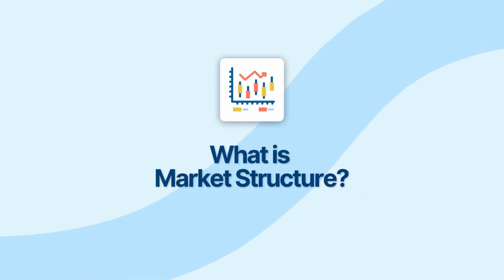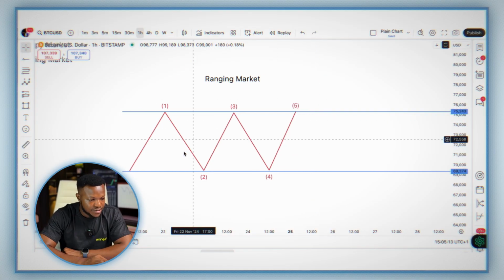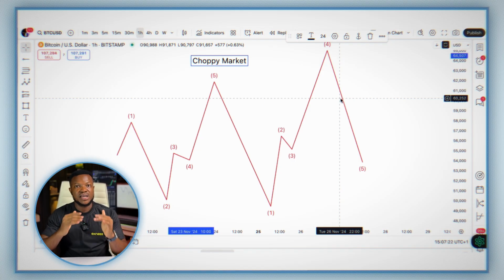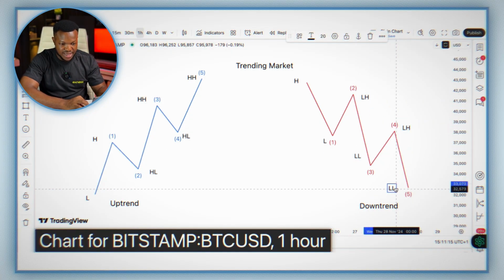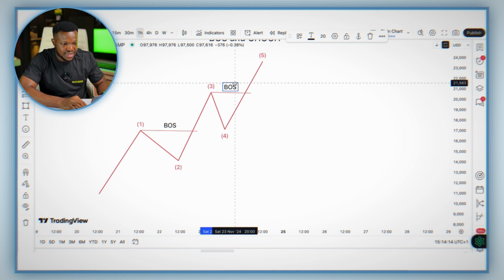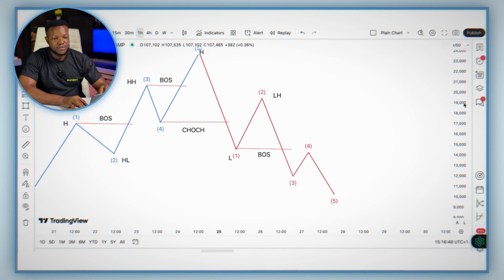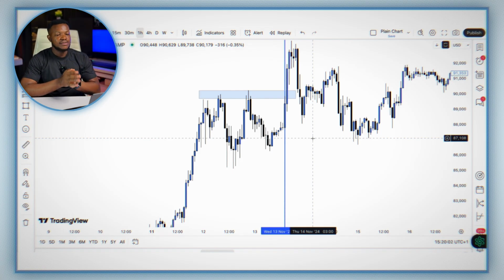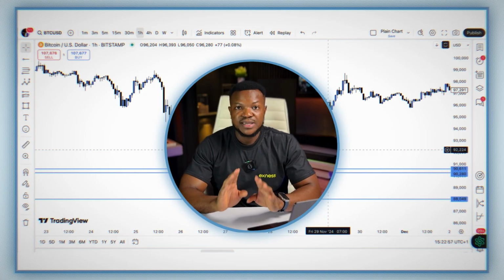How I Used Market Structure Concept to Flip $20,000 to $100,000 - SAM KEYS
On this first episode of our Master Forex Trading series, Sam Keys breaks down the concept of Market Structure to a very simplified form with a demonstration on how he flipped a $20,000 account to $100,000 while trading BTCUSD.

TIMELINE
0:00 - Intro
1:38 - What is market structure
2:13 - Key Elements of Market Structure
2:31 - Types of Market Structure
2:56 - Ranging Market
4:50 - Choppy Market
5:58 - Trending Market
8:36 - Break of Structure and Change of character
13:22 - Recommended Broker
13:33 - Telegram Channel
13:52 - $20k Flip Analysis
16:34 - Conclusion